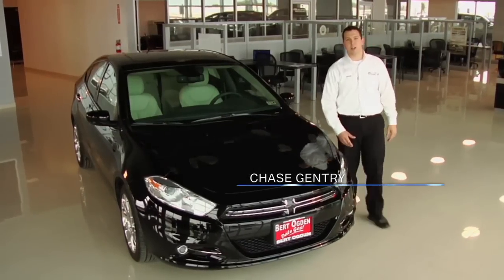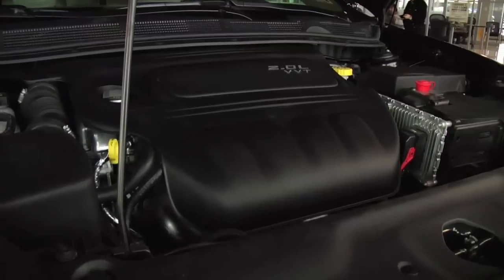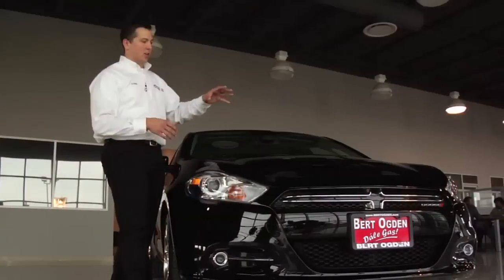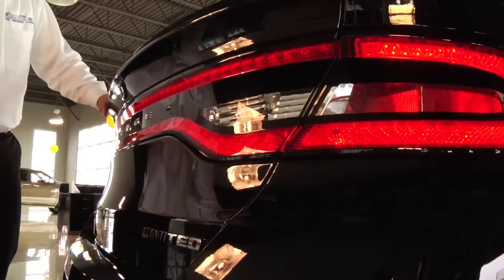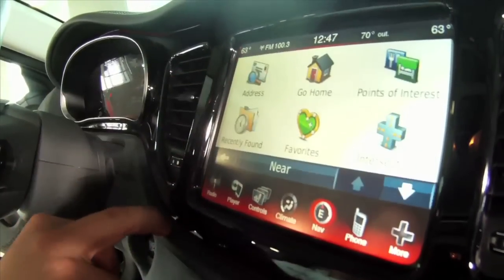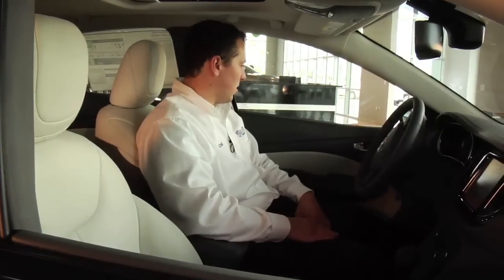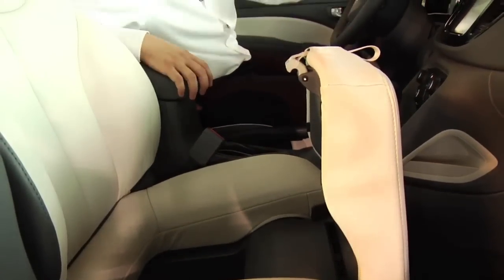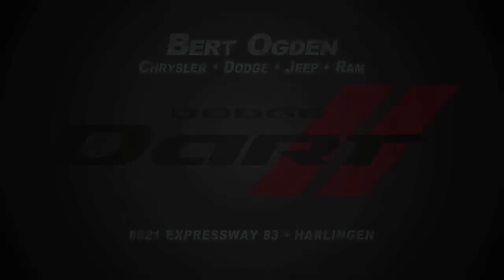60575 - 2013 Dodge Dart Walkaround Competition - Chase Gentry